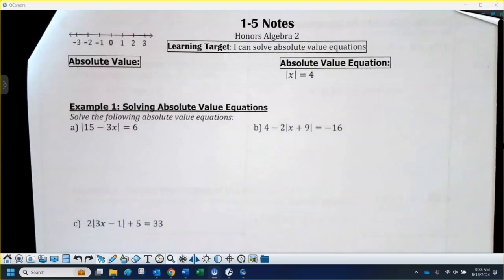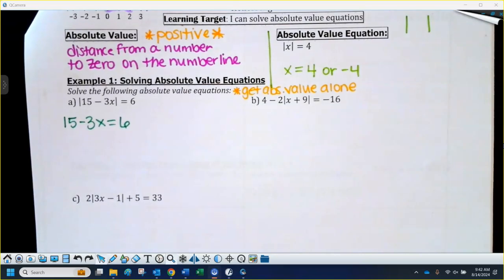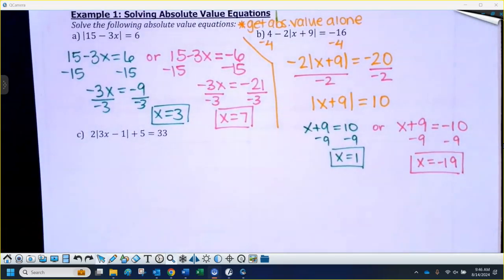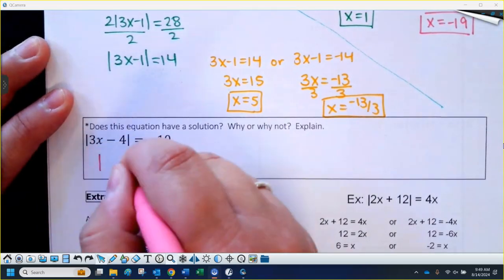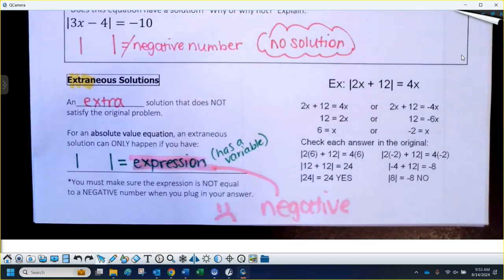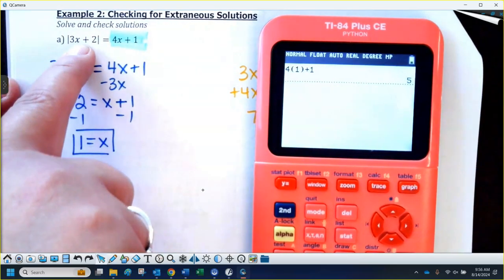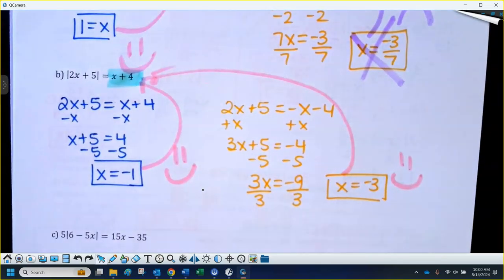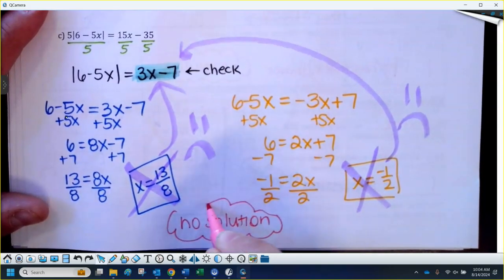HA2 1-5 Notes